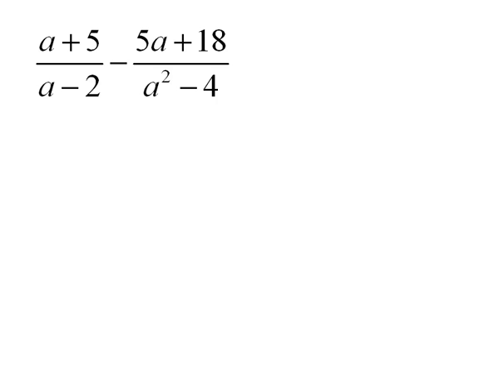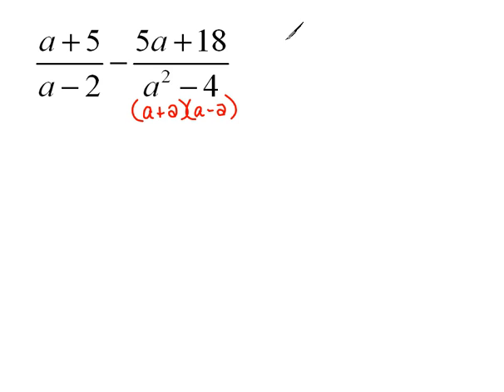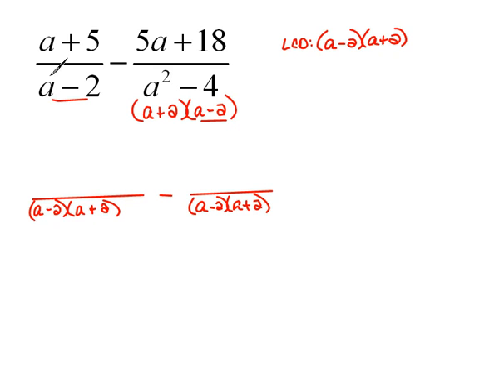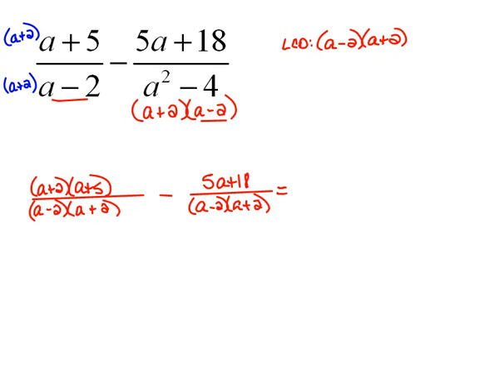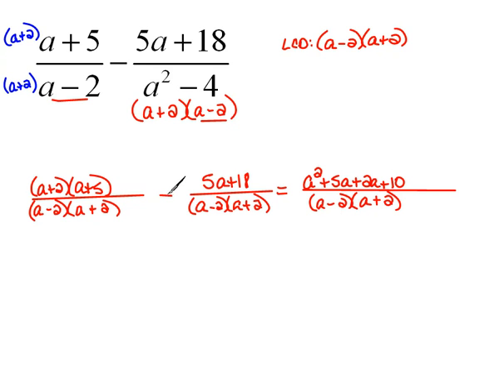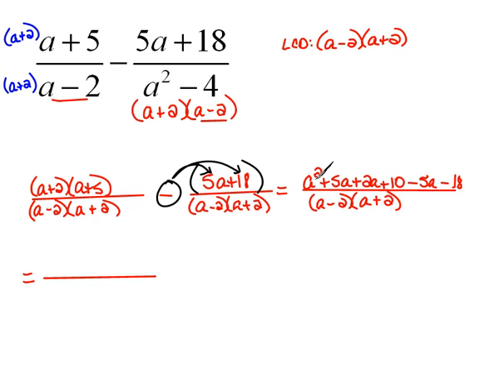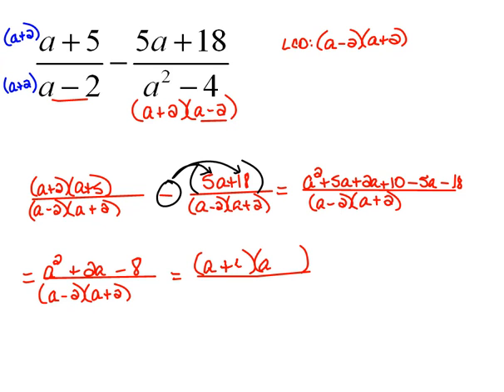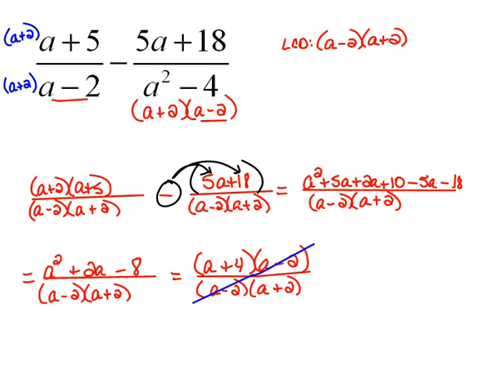Subtract Rationals with Unlike Denominators 5.2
How to find the common denominator and then subtract rational expressions